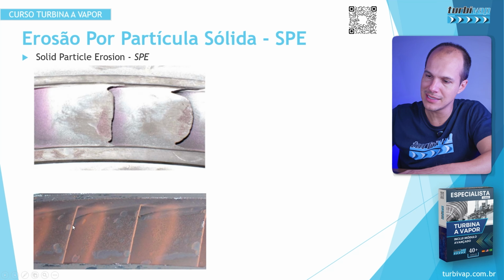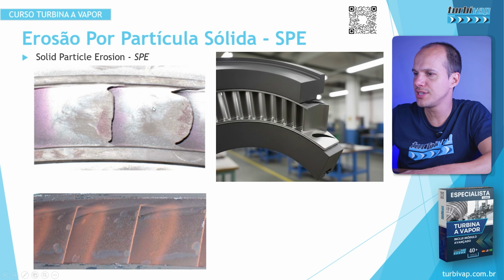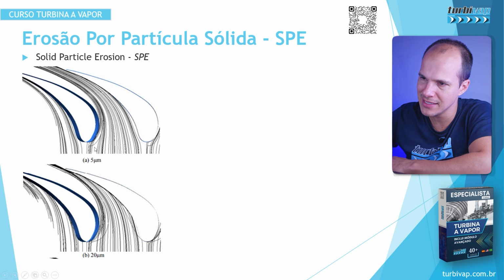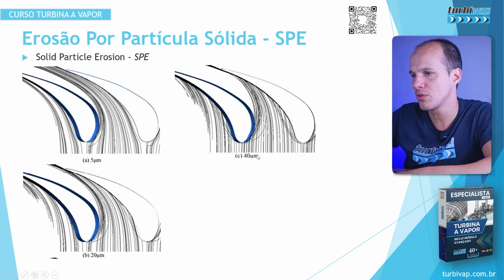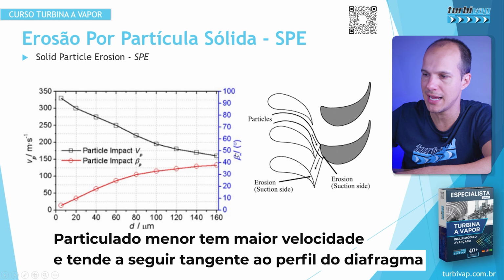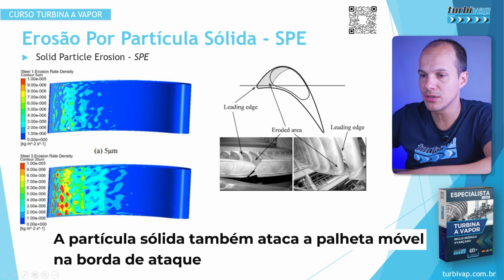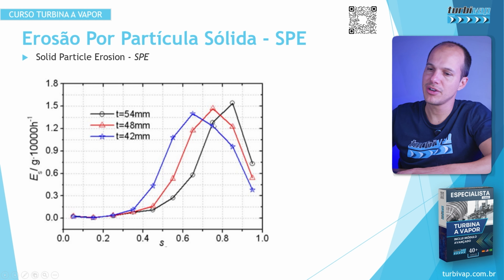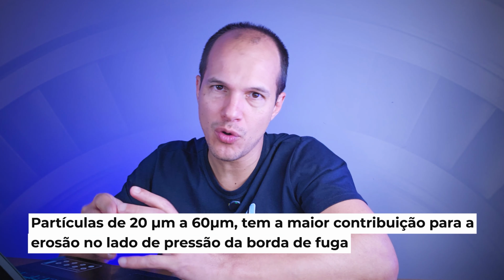SOLID PARTICLE EROSION "SPE" OF STEAM TURBINE BLADES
ACCESS THE DEMONSTRATION MODULE AND DISCOVER OUR PLATFORM, WATCH SOME CLASSES WITHOUT OBLIGATION AND WITHOUT ADDING CREDIT CARD INFORMATION.

GET TO KNOW OUR DIGITAL STEAM TURBINE COURSE

100% DIGITAL / RECORDED / STEAM TURBINE COURSE

SUBTITLED IN ENGLISH / SPANISH / CHINESE / GERMAN / FRENCH.

PURCHASE UP TO 12X ON MASTERCARD OR VISA CREDIT CARD

7 DAY GUARANTEE OR 100% REFUND VIA CREDIT CARD

HOW DO I SUBTITLE VIDEO CONTENT IN MY LANGUAGE?

STEAM TURBINE DIGITAL COURSE:
English version - TURBIVAP Digital Steam Turbine Training - Basic to Advanced

Versión en español - Capacitación sobre Turbinas de Vapor Digitales TURBIVAP: Básico a Avanzado

100% DIGITAL / RECORDED / STEAM TURBINE COURSE

7 DAY GUARANTEE OR 100% REFUND VIA CREDIT CARD